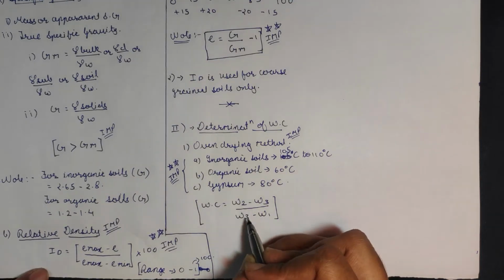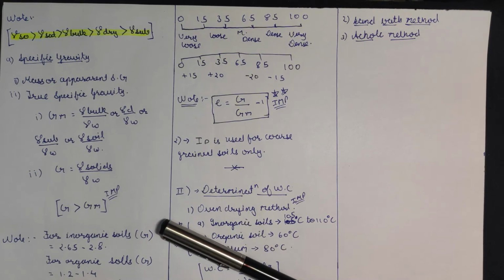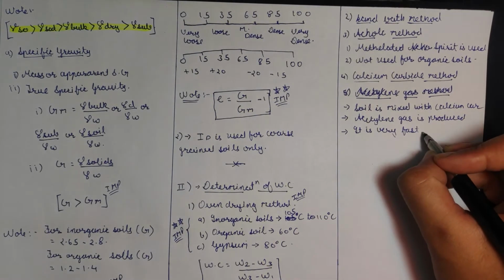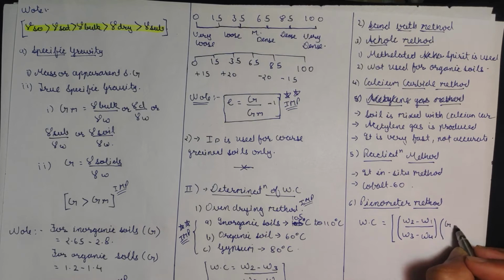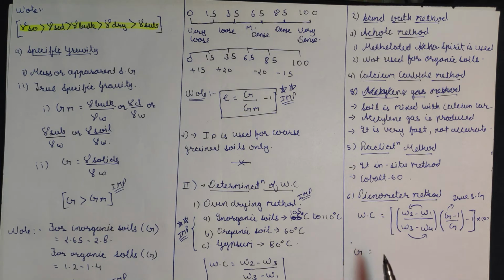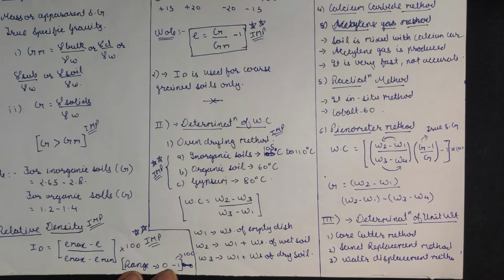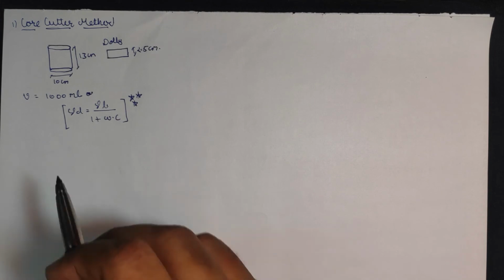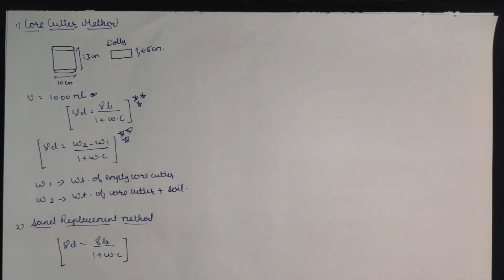Properties Of Soil Part 2 I Geotechnical Engineering I For Diploma Level Exams such as WRD.PWD, etc.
In this video, we have discussed different methods to calculate the water content in soil and different terms related to it with their significance and importance in soil mechanics. The methods we discussed are,

1. Pycnometer method
2. Calcium Carbide Method
3. Core cutter Method
4. Alcohol Method etc.

About - This video series will cover all the subjects of civil engineering and other non-technical subjects useful for diploma level government examination.

The exam which we will be targeting in this series will be,
1. WRD
2. WCD
3. PWD
4. Z.P.
5. B.M.C and all other.

Special question-answer classes will also be held for clearing the doubt and practice purpose.